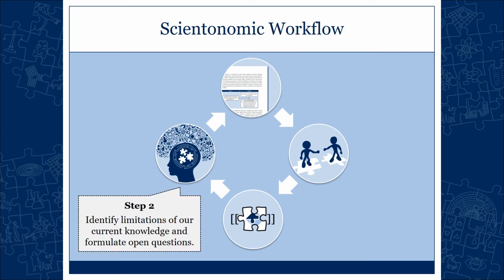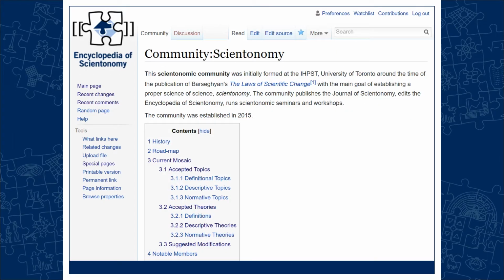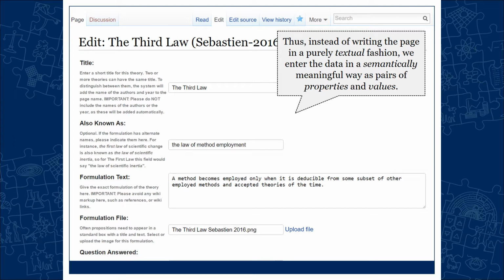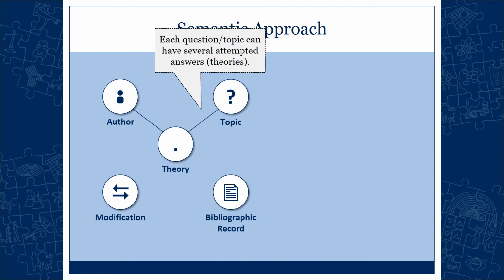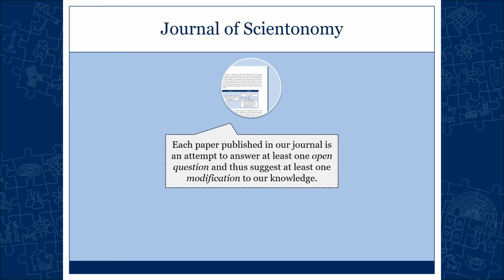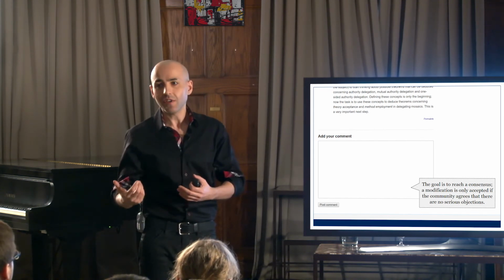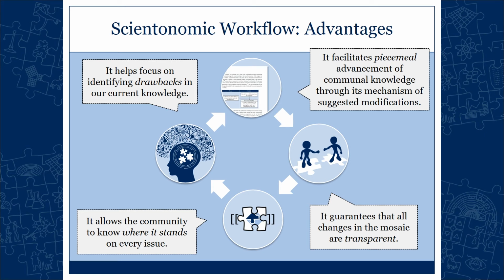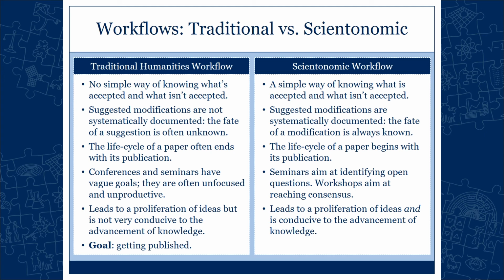Scientonomy Workflow in Action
Presenter: Hakob Barseghyan
Recorded during the 2nd Annual Scientonomy Meeting. February 3, 2017 at the University of Toronto Faculty Club.

What does the scientonomic workflow feel like? The current state of scientonomic knowledge is recorded in the encyclopedia. The task of the seminar is to expose the drawbacks in that knowledge and formulate open questions. Any one of these questions can become a topic for fruitful research. The journal of scientonomy publishes articles that propose modifications to our scientonomic knowledge. These published modifications are then evaluated by the community and those modifications that are deemed acceptable, become accepted. As for the contentious modifications, they become a topic of communal discussion during scientonomy workshops, which aim to bridge the gap between the opposing parties.